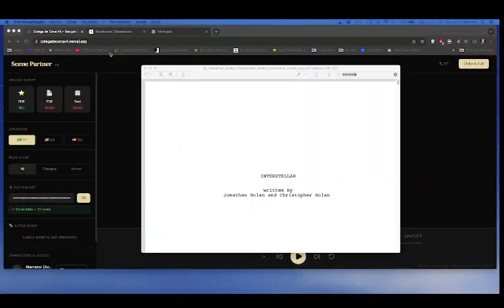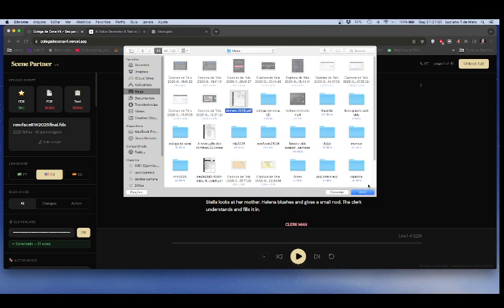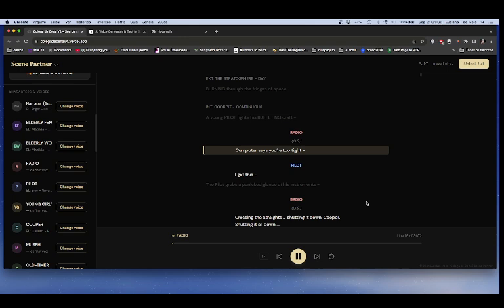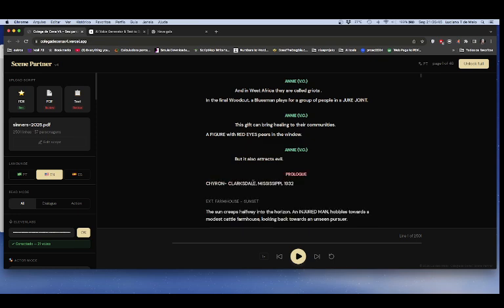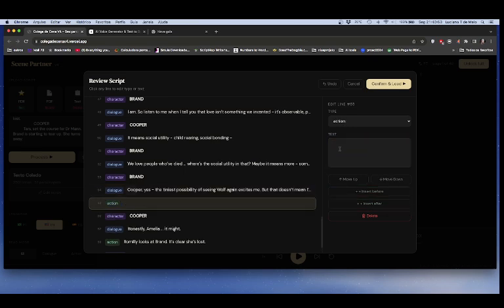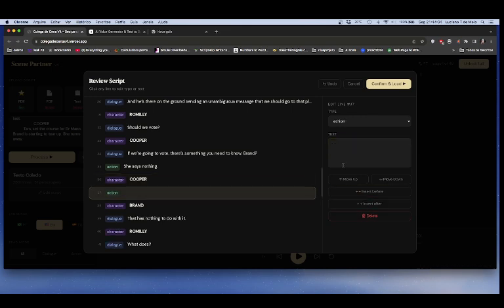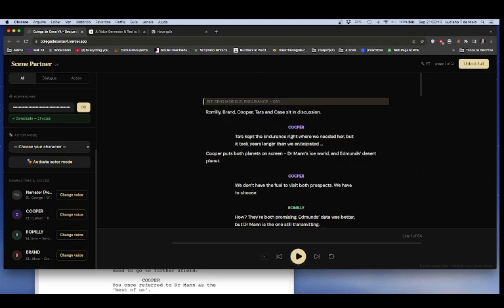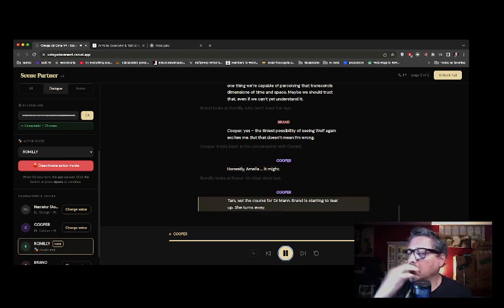Scene Partner Beta How to use.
[00:00:00] – Introduction: Overview of the main topic and what to expect from the video.

[01:20] – Background & Context: Exploring the history and foundational elements of the subject.

[04:10] – Core Development: A deep dive into the primary arguments and central ideas.

[08:45] – Practical Examples: Real-world applications or case studies illustrating the concepts.

[12:30] – Discussion & Future Outlook: Insights into current challenges and upcoming trends.

[15:50] – Conclusion: Summary of key takeaways and final thoughts.